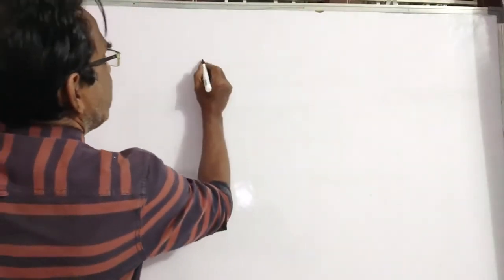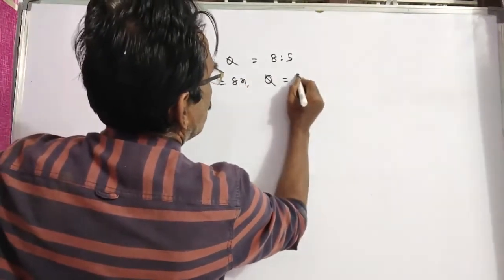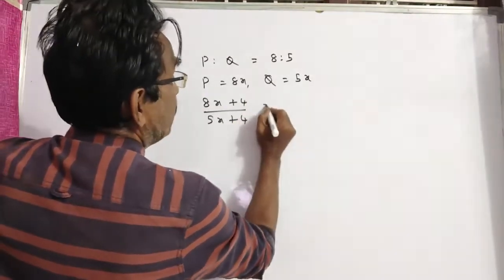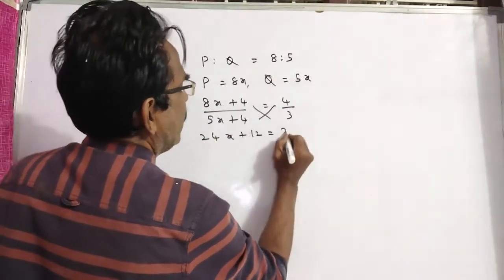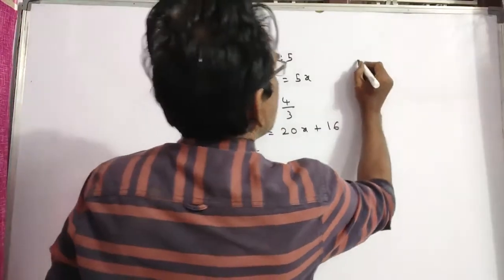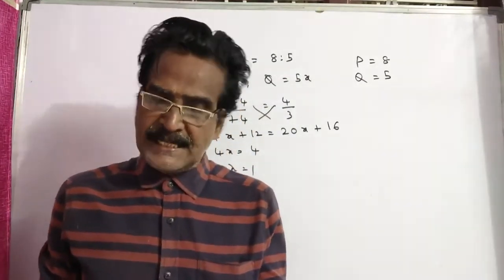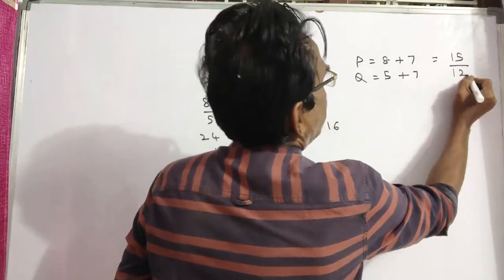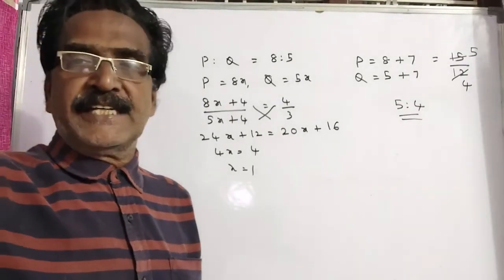The ratio of present ages of P and Q is 8:5 After 4 years, their ages will be in the ratio 4:3 resp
The ratio of present ages of P and Q is 8:5. After 4 years, their ages will be in the ratio 4:3 respectively. What will be the ratio of P's and Q's age after 7 years from now?